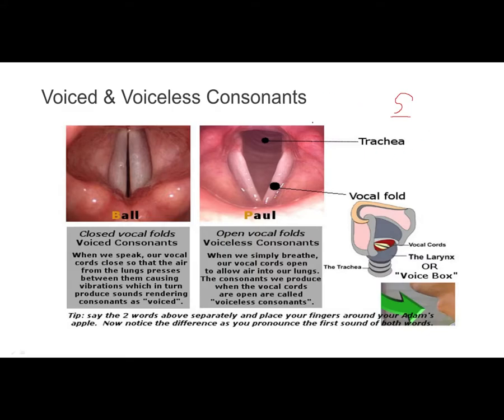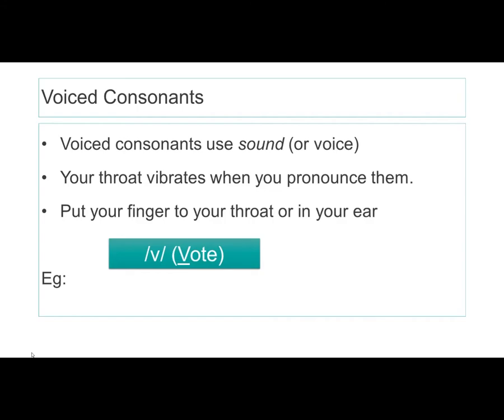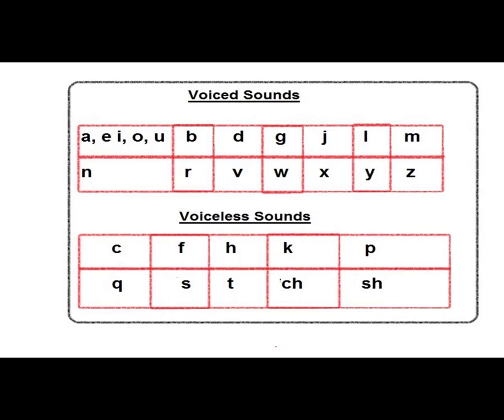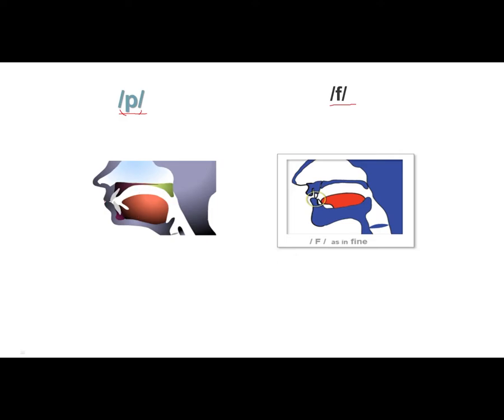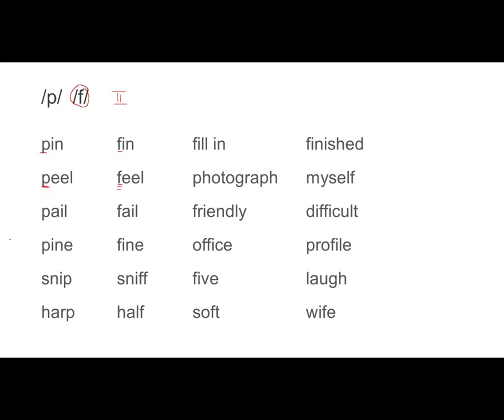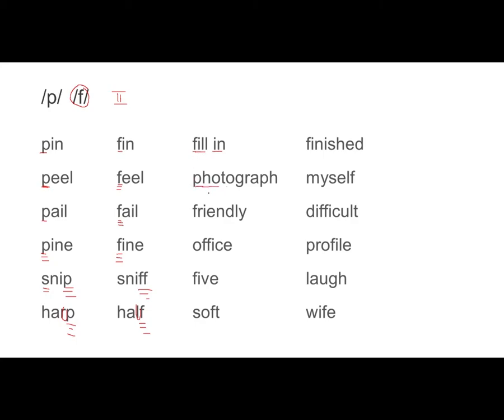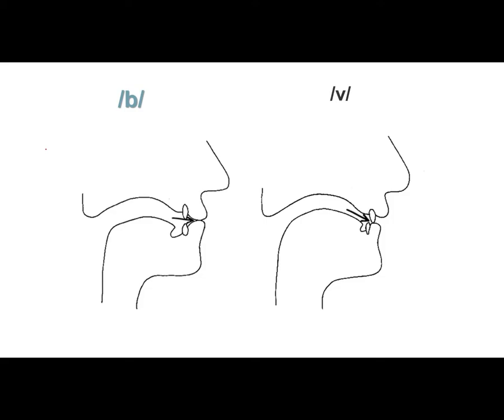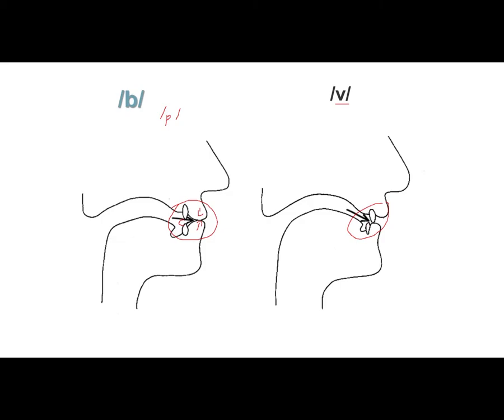EP 1: Week 9